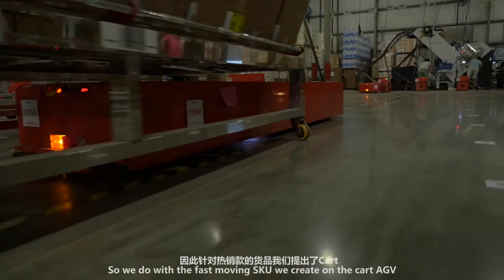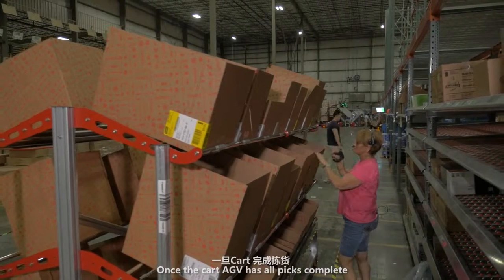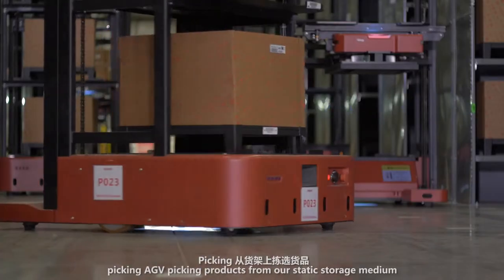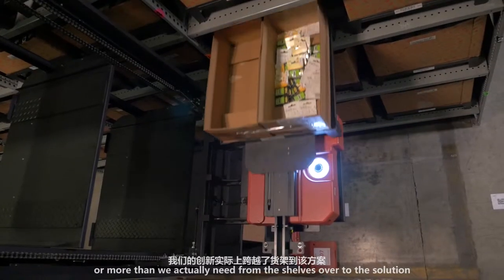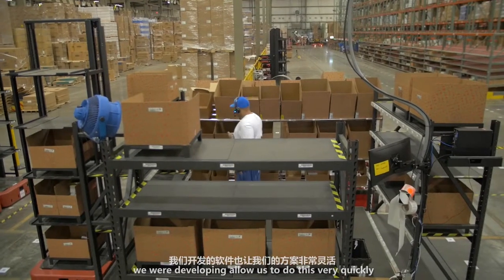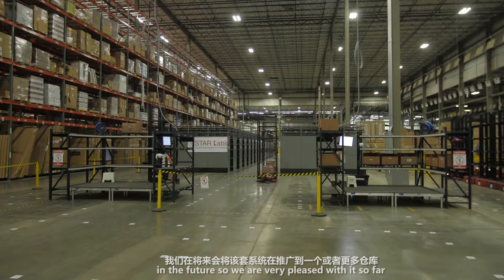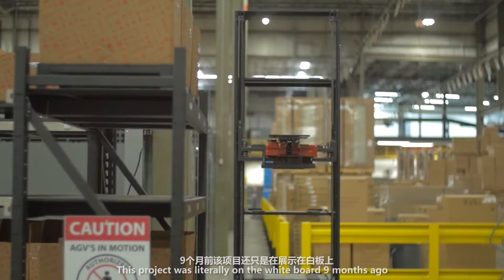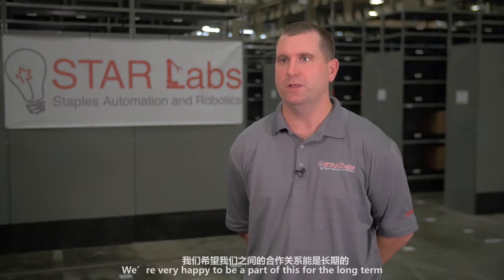GUOZI STARSYSTEM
Guozi's innovative hybrid roboticized picking solution working in Staples.